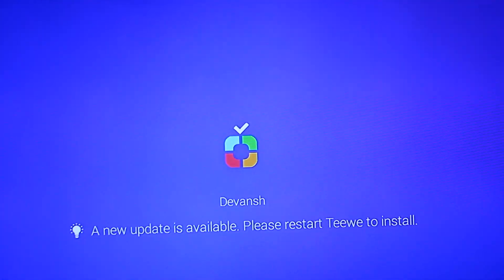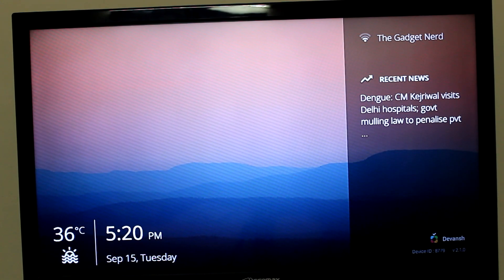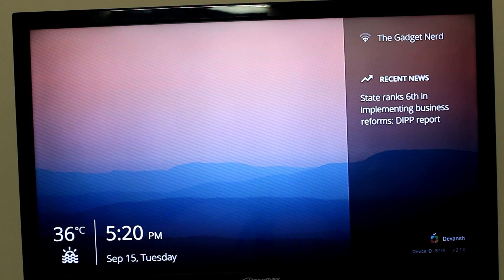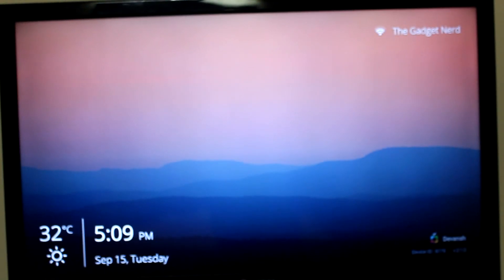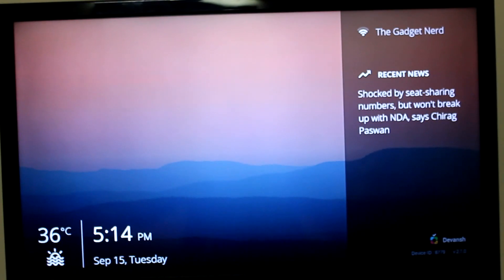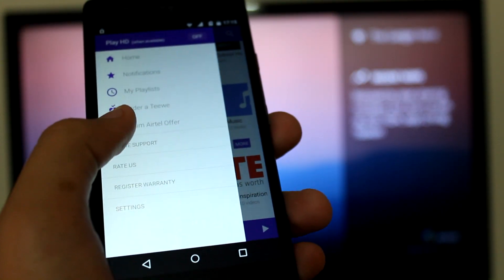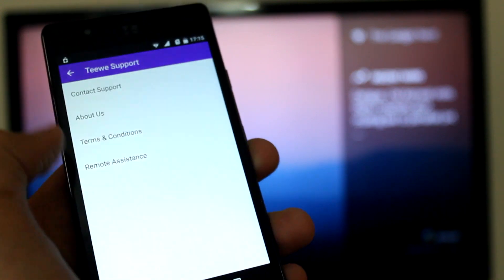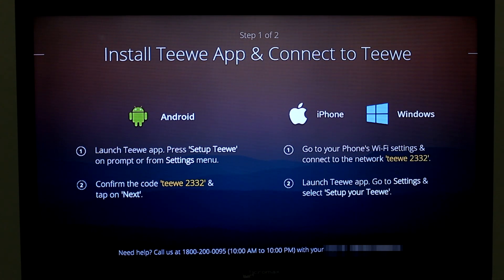Software Update Quick Look : Teewe 2 HDMI Dongle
In this Video we Take a Quick Look at the Latest Software Update for the Teewe 2 HDMI Media Streaming Dongle and Find Out what the Update has to Offer !

Buying Links : Teewe 2

So the Teewe 2 HDMI Dongle Recently Got a New Update , So lets take a Quick Look at what this Update has to Offer.

First thing you Notice after Updating the Teewe 2 is that the Screen Interface has been changed and Now has a more Flat , Cleaner & Minimal Look Just a Bit like the Chromecast , also with an option to set Scenic wallpapers.

We now also have an Option to Set a BOLD Widget on the Bottom Left of the Homescreen for the Weather Information .
And Similarly You can enable a Widget for the Recent News that appears on the Top Right of the Home screen .
However I wish we had some option to filter the news or set categories and jump into the full story .

With this new update you now can also create and Play Youtube Playlists with the Teewe App

You also have an interesting way to contact the teewe customer support directly through the new support tab in the app.

Now the Teewe Team also says that this upgrade is just a glimpse of the great features they have in store for the coming months  .

Now personally i did not find this update to be a Major one when it comes to features but it is a refreshing update and does polish & improves the user experience of the Teewe 2 Dongle .